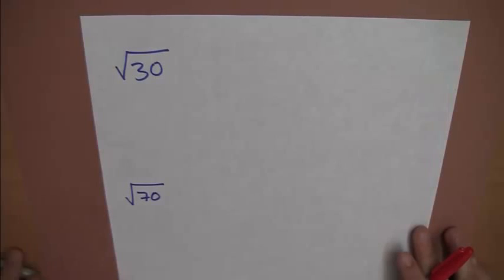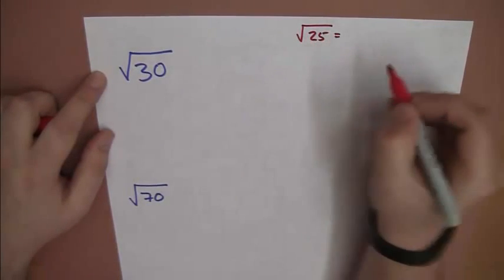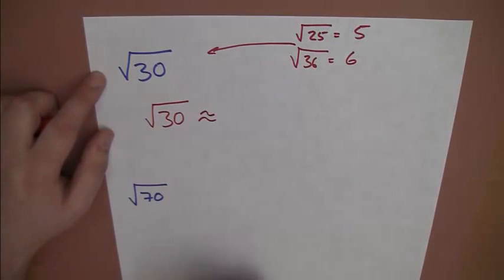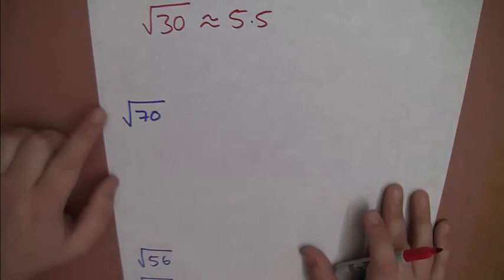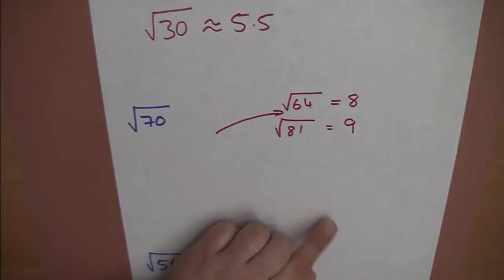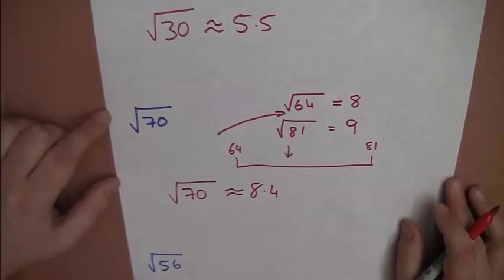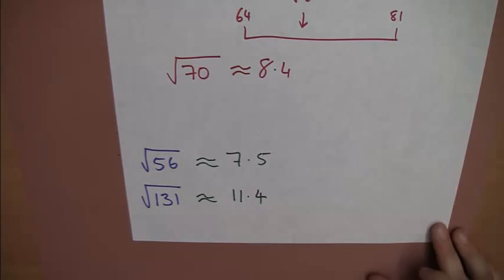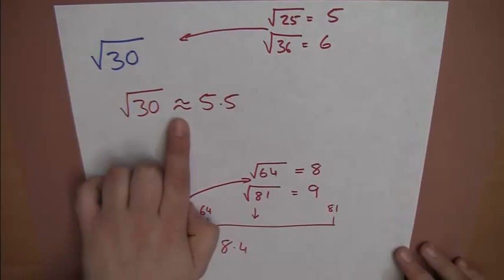Estimating Square Roots without a Calculator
How to esitmate a sqaure root using known square numbers.